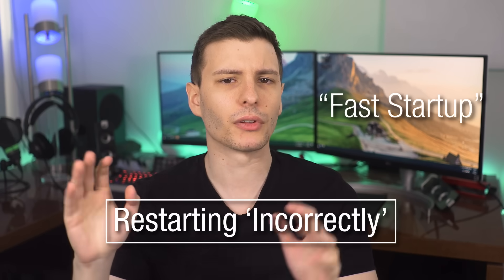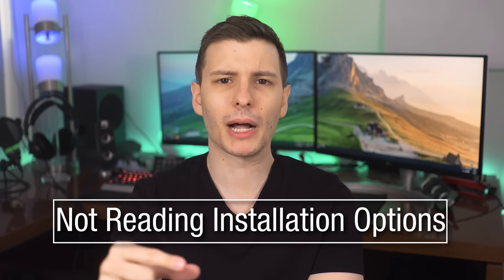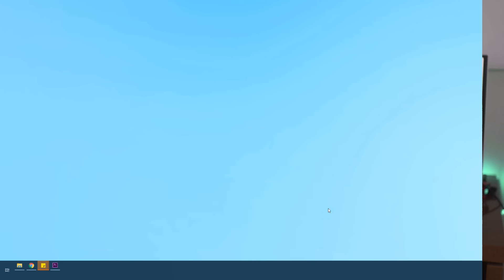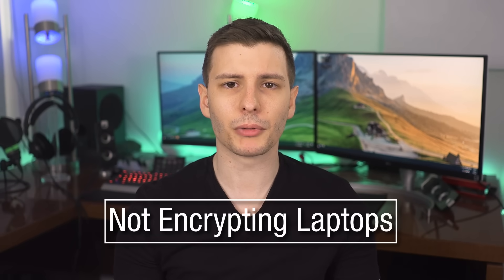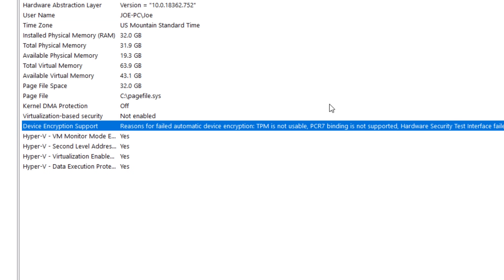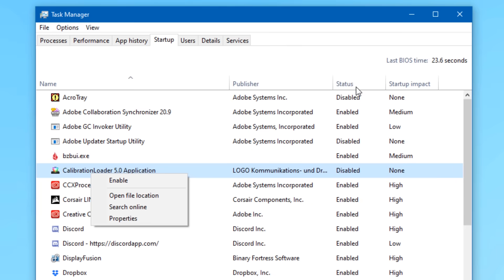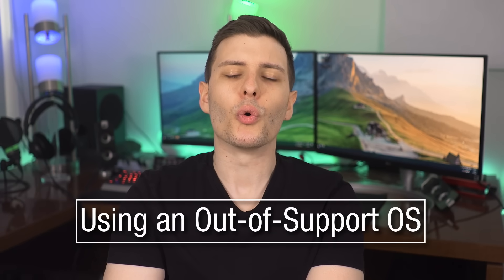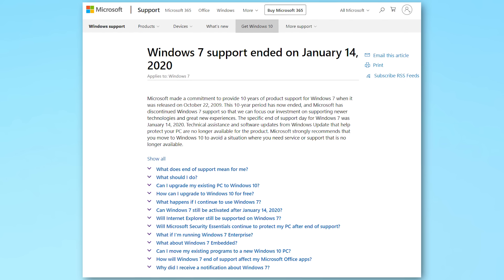10 Ways You're Using Your Computer WRONG!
So you think you have this whole "computer" thing handled? Think again.

▼ Time Stamps: ▼
0:00 - Intro
0:45 - Restarting Incorrectly
2:05 - Not Reading Installation Options
3:12 - Not Customizing the Start Menu
4:12 - Not Encrypting Your Laptop
5:57 - Never Removing Startup Apps
6:58 - Re-Using Passwords
8:42 - Using an Out-Of-Support OS
9:31 - Using Default OS Settings
11:16 - Not Backing-Up
12:18 - Not Updating Right Away